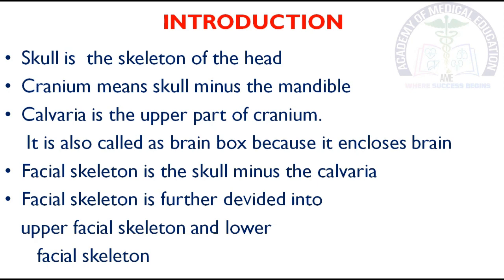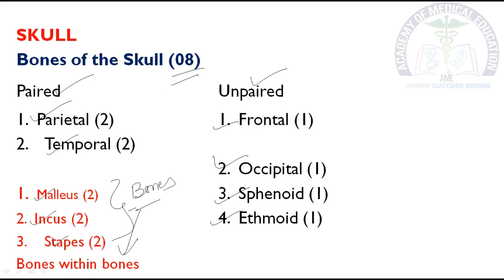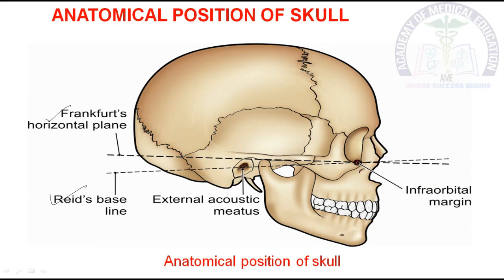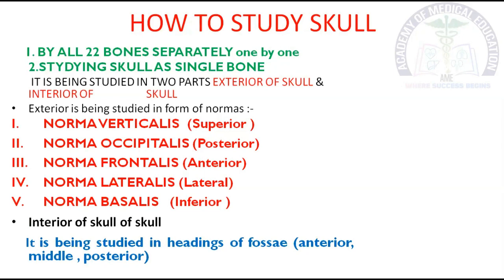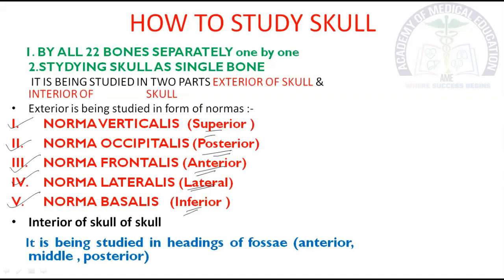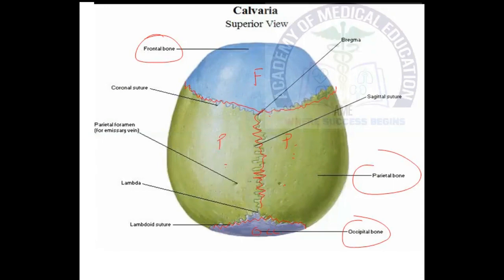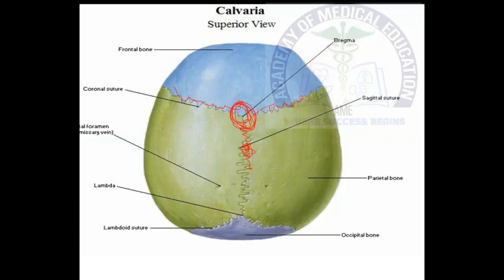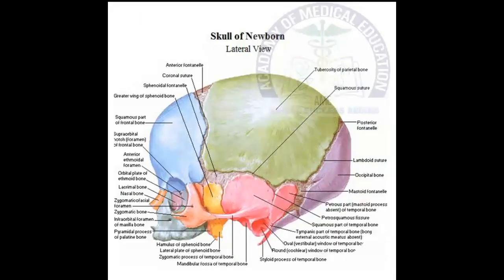OSTEOLOGY OF SKULL - NORMA BY DR. VISHNU PAL | Academy of Medical Education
Skull is  the skeleton of the head
Cranium means skull minus the mandible
Calvaria is the upper part of cranium.
It is also called as brain box because it encloses brain
Facial skeleton is the skull minus the calvaria
Facial skeleton is further deVided into
   upper facial skeleton and lower
      facial skeleton